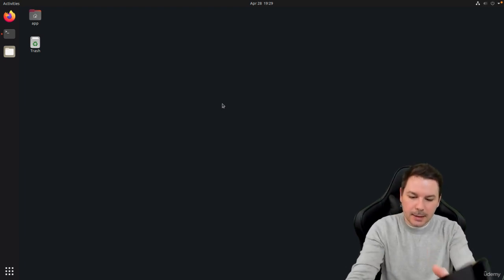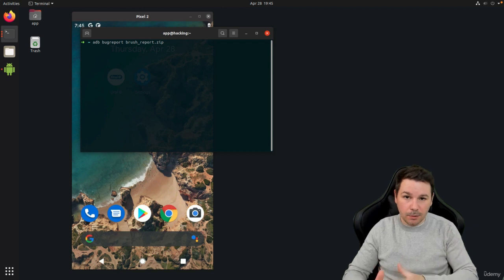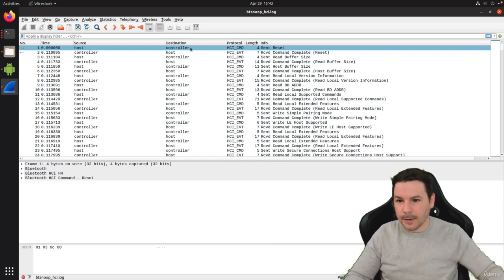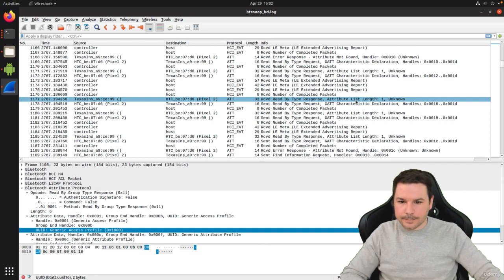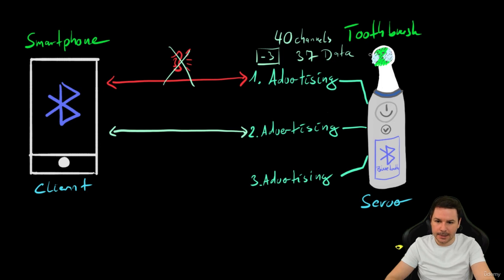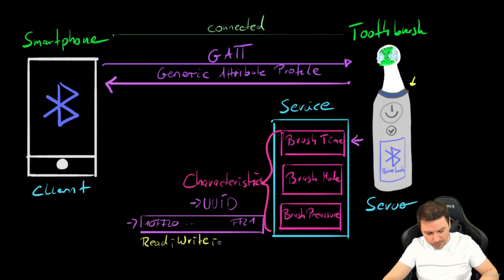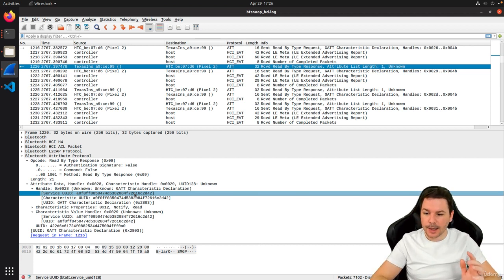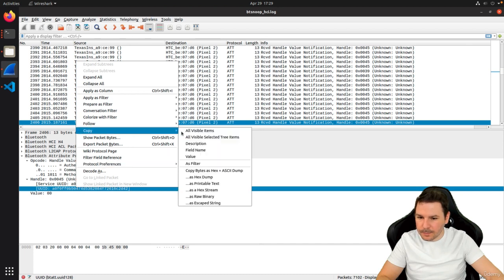08 Developer Options Bluetooth Low Energy Hacking